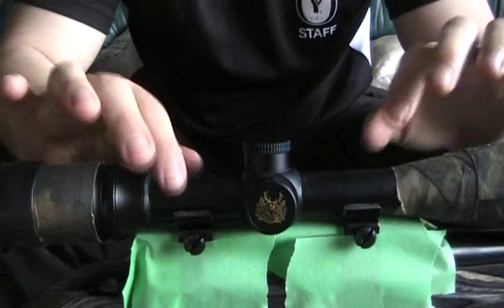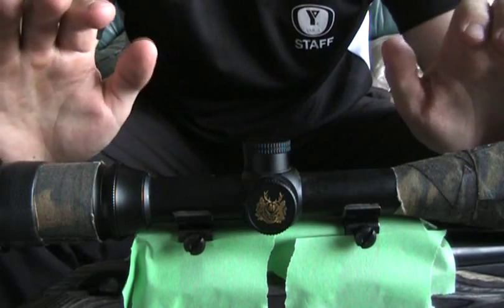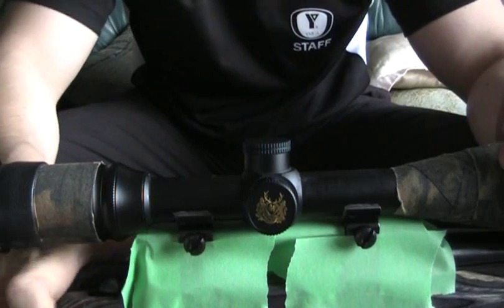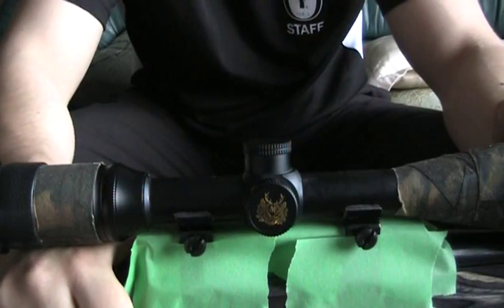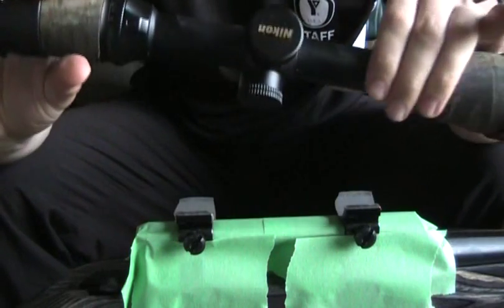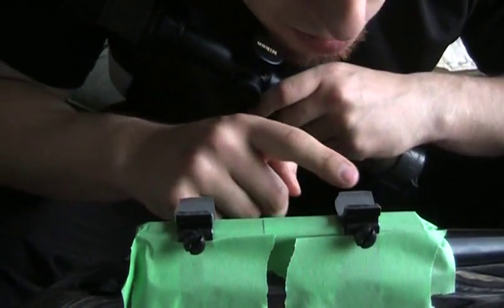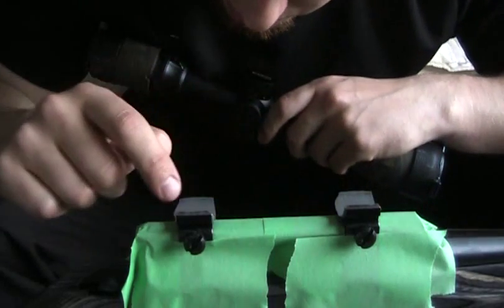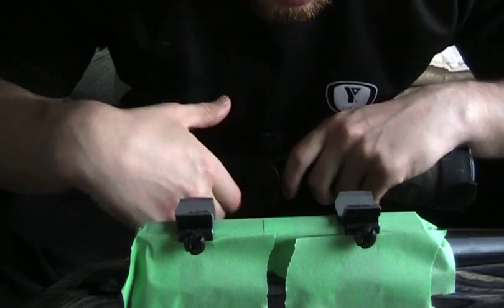Bedding the scope rings on a Weatherby Vanguard Pt 3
Breaking the scope free after about 24hrs